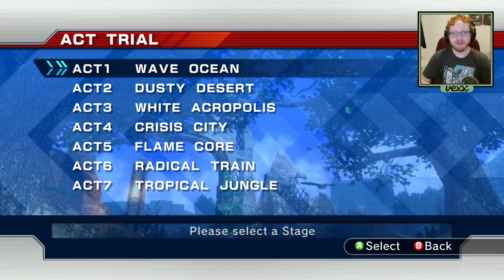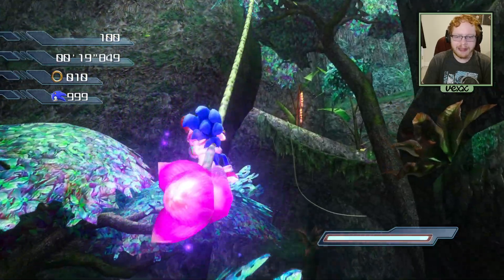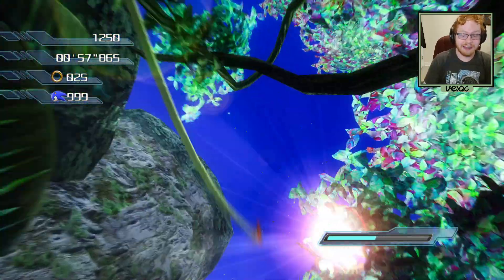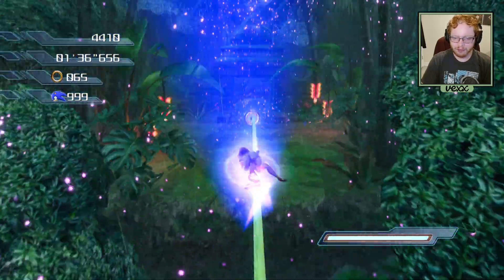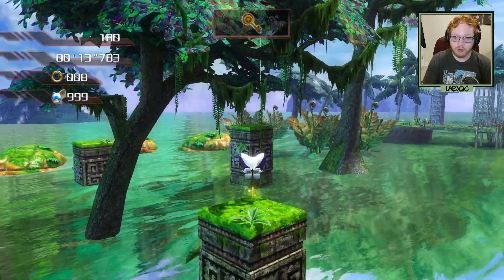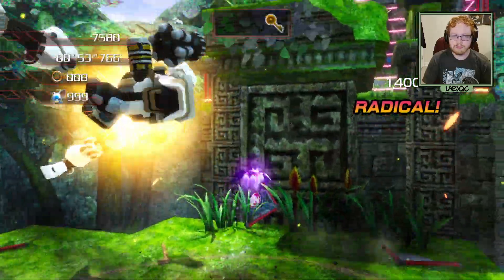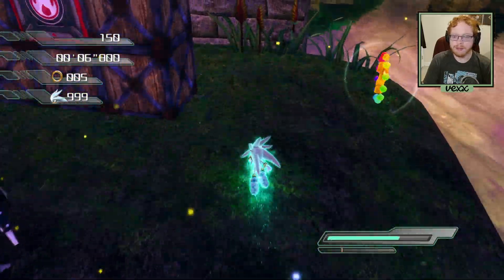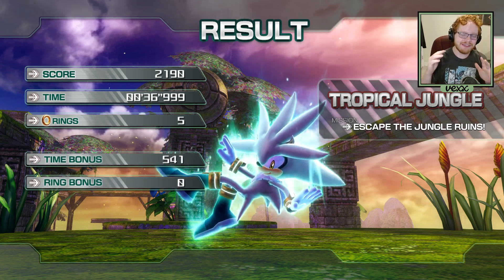Don't Get Lost In The Jungle In THIS Project 06' Speedrun!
Welcome to Tropical Jungle! We get to traverse through ancient ruins, forgotten forests, and wild waters! We finally get to play as Sonic and Elise yet again as well as a Rouge only stage! We are also able to play though Silver's FASTEST stage in the game! Keep your eyes peeled for all of the crazy tricks and shortcuts we take to get the FASTEST time in this speedrun!